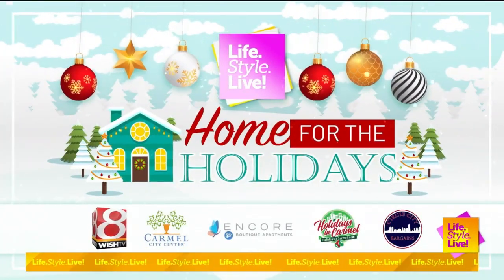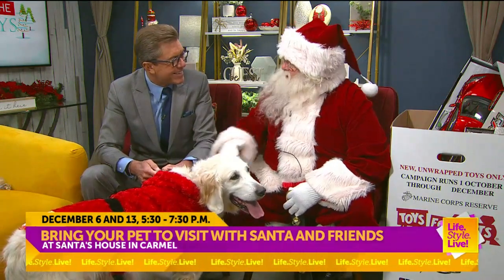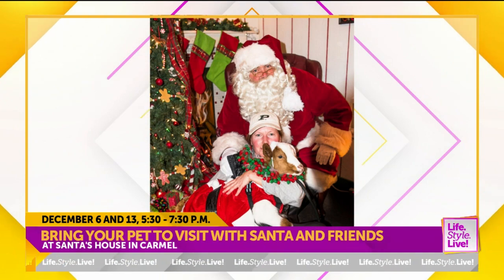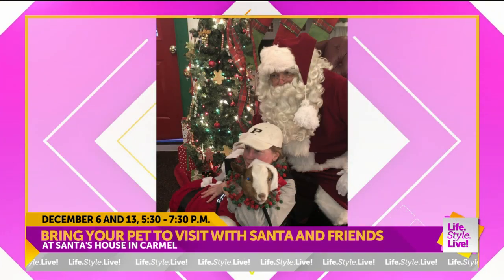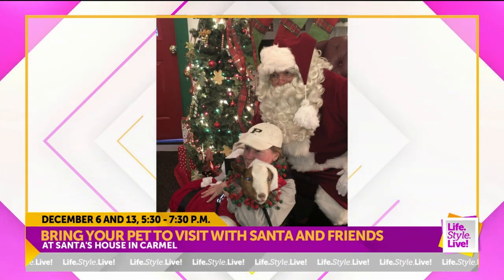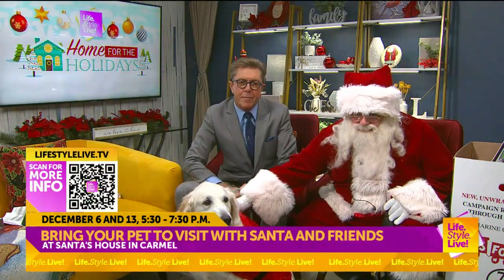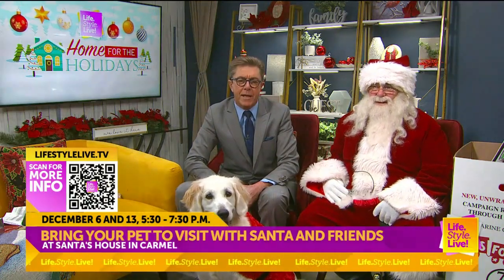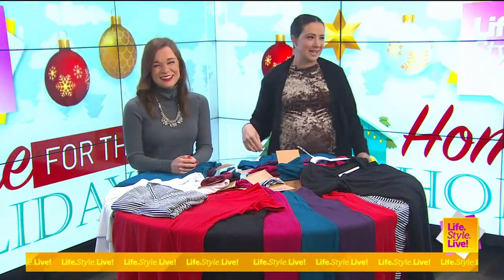"Life.Style.Live!": Pet Night with Santa happening in Carmel this December